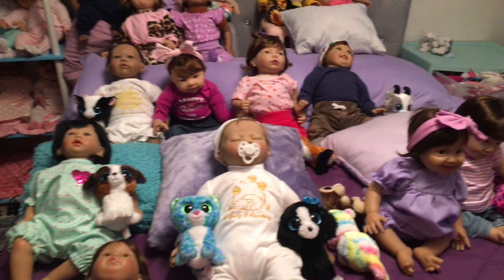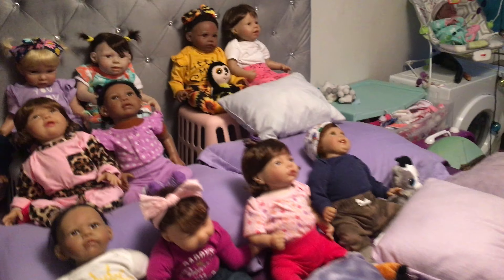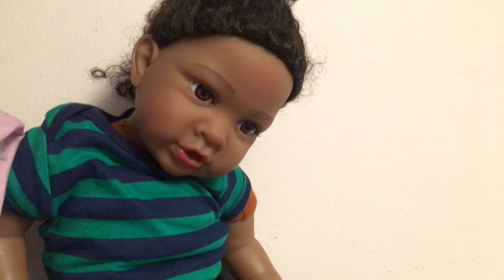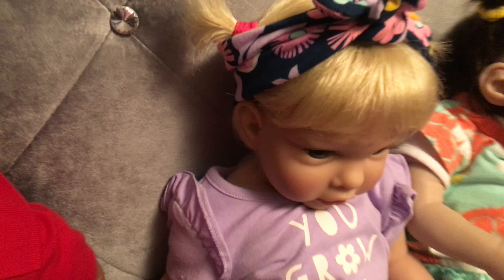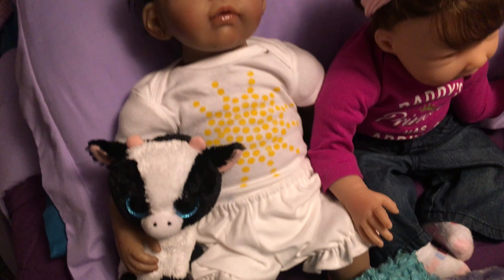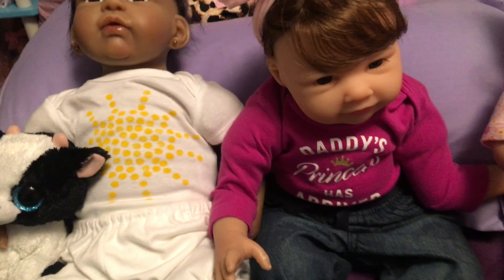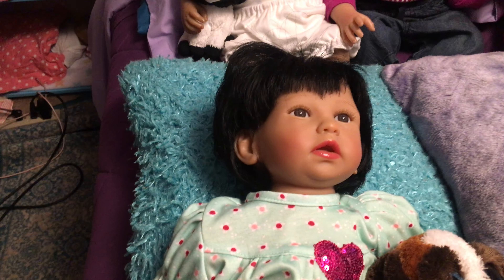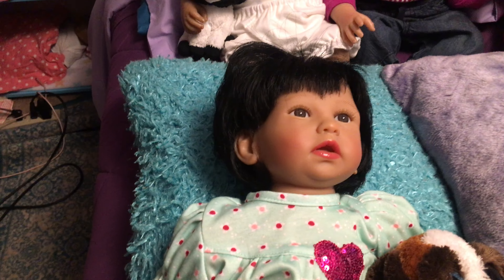Paradise Galleries collection as of January 2021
Started in May 2020 now up to 19 paradise Galleries Dolls in my nursery!!! 😲